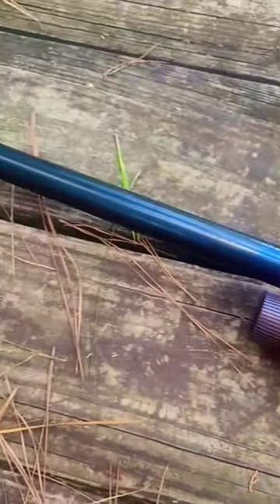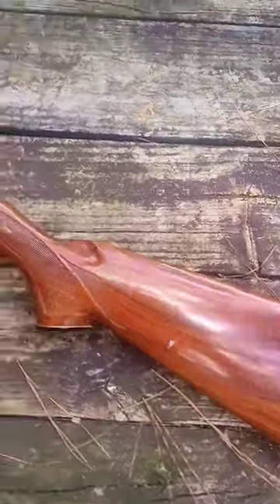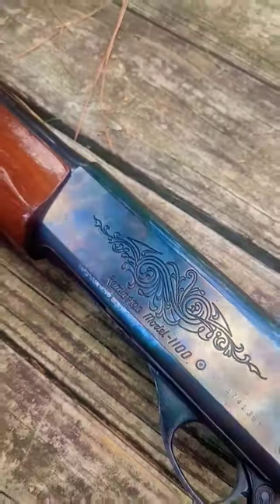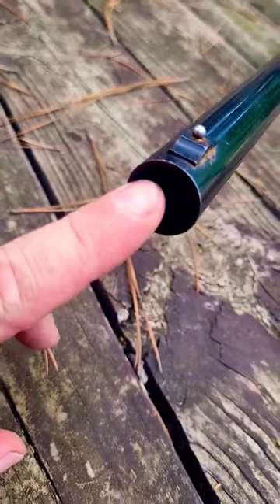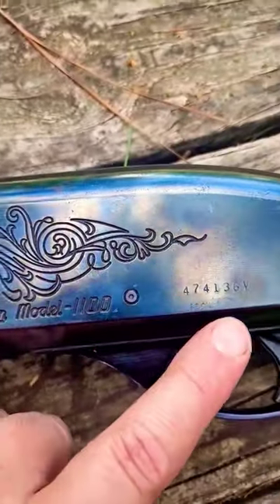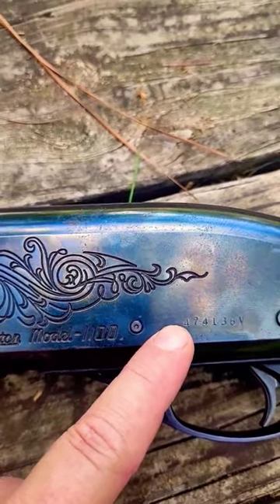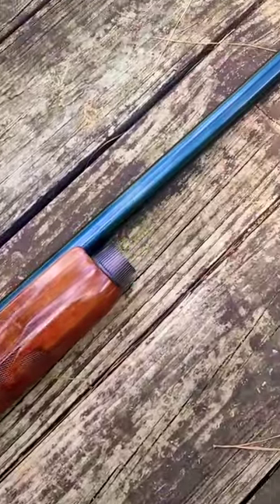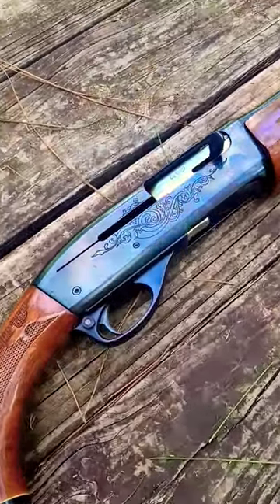Bought An Old Remington 1100 Shotgun 💥 But How Old Is It ❓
@DirtbagOutdoors   made me to do it! 🤣😂

-Credit-
Christopher Dover
🍀 CloverTac Productions